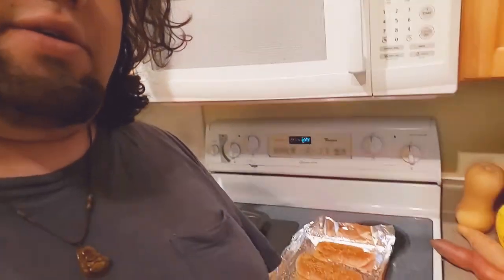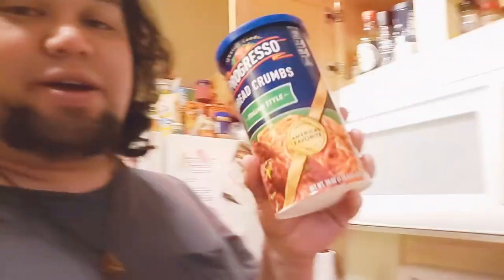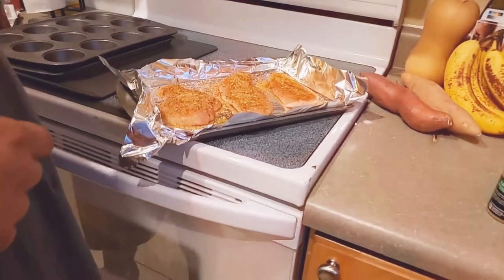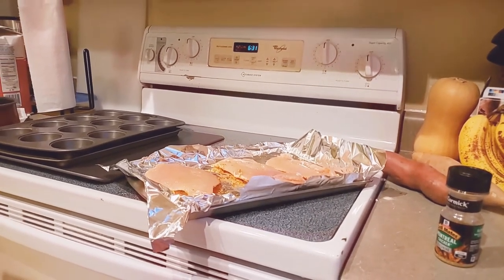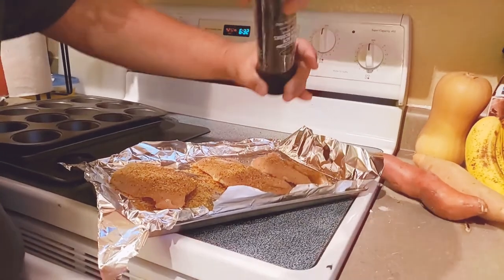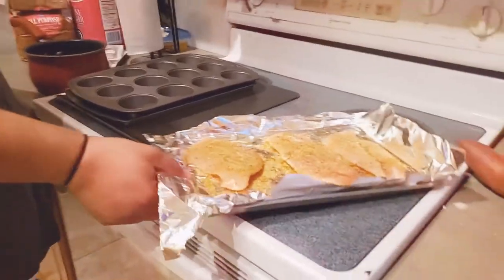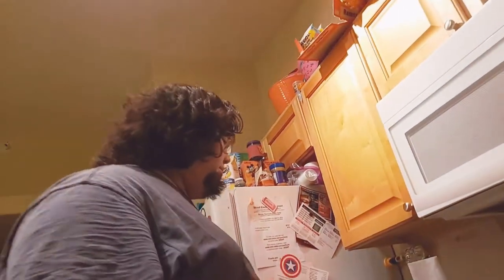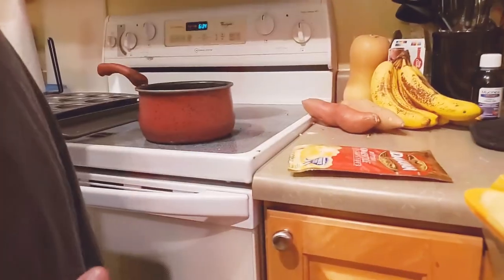Easy Oven Bake for Chicken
This was just a quick tutorial on how you can cook chicken in the oven with a great taste. its quick and easy.